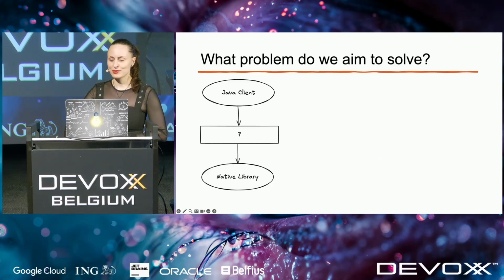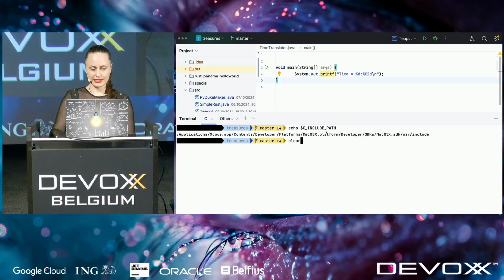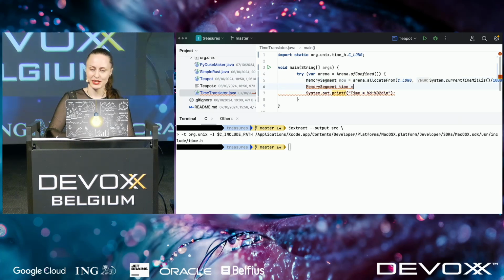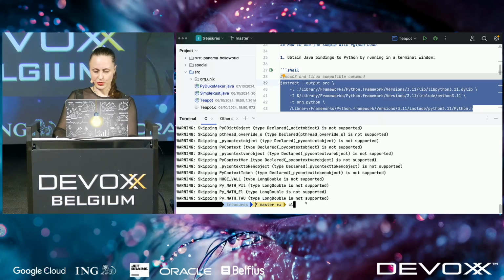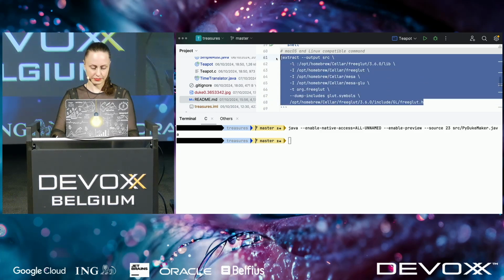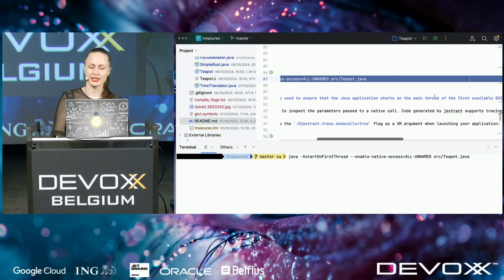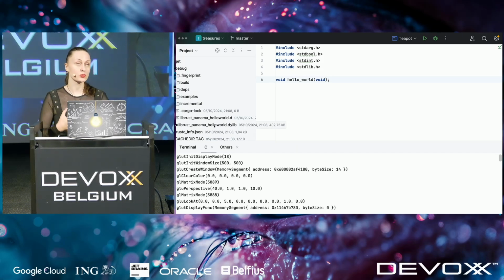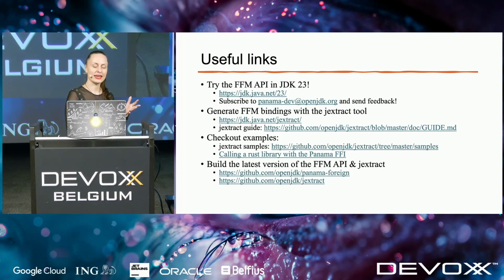From native code gems to Java treasures with jextract by Ana-Maria Mihalceanu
When developing a Java application, there can be use cases when you need access to system-level APIs and libraries written in other programming languages ( C, OpenGL, Tensorflow, Rust, Python, etc.). Project Panama is designed to facilitate access to native libraries, particularly those developed in C/C++, from Java code. Interaction between the JVM and the &quot;foreign&quot; (non-Java) APIs has been made simpler with Foreign Function and Memory API (FFM API). The FFM API became a final feature in JDK 22, and it comes with a little gem - the jextract tool - that can automate obtaining access to native code. jextract parses header files (.h) of native libraries and generates Java code, named bindings that use the FFM API internally. This talk will walk you through how easy it is to work with jextract and how to directly use its output as a Java model of the native libraries you are interested in.